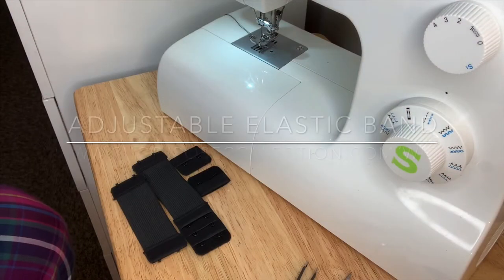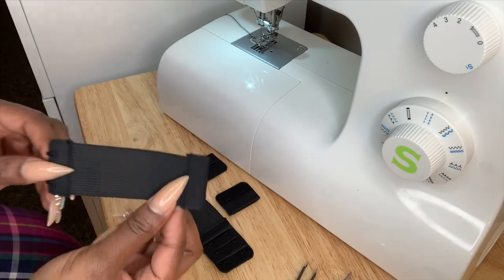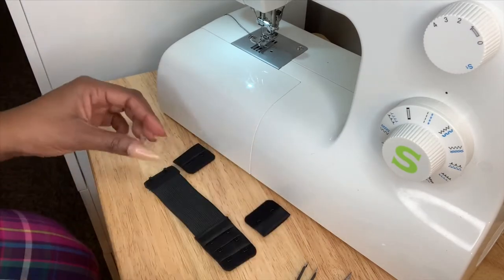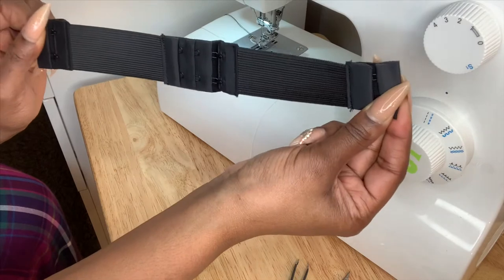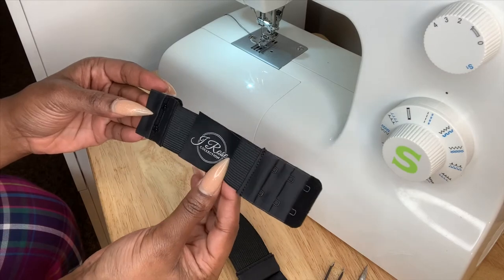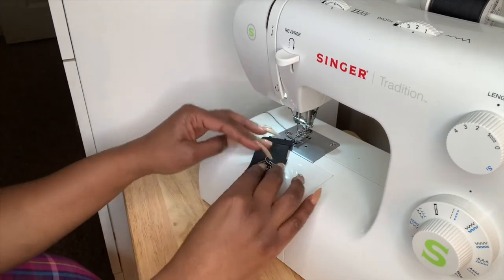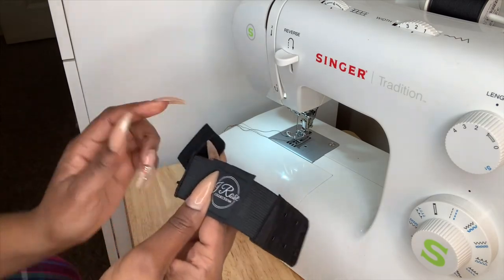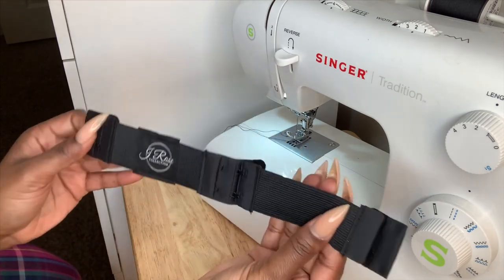How to Use Adjustable Elastic Band (for wigs)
Hey Rose Gang! In this video I will show you how to use an adjustable elastic band for your wig. Make sure you check out my Wig collection on my website✨